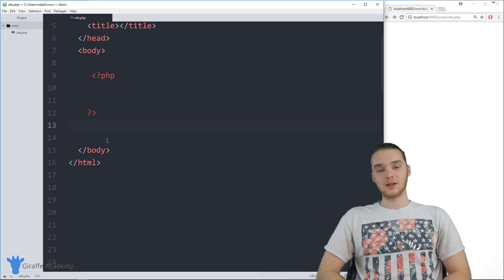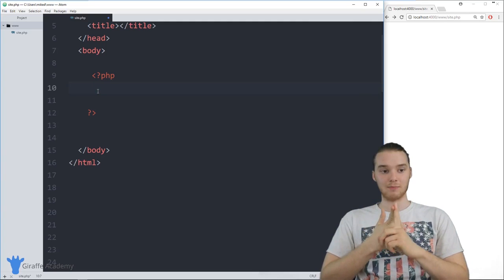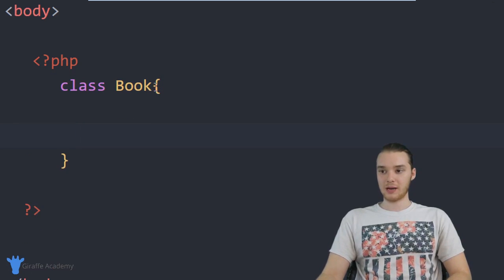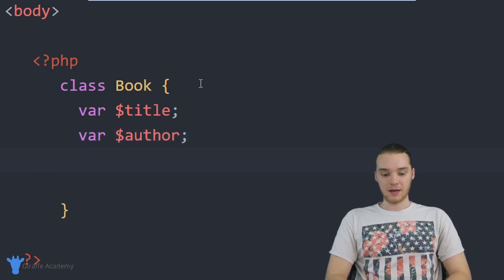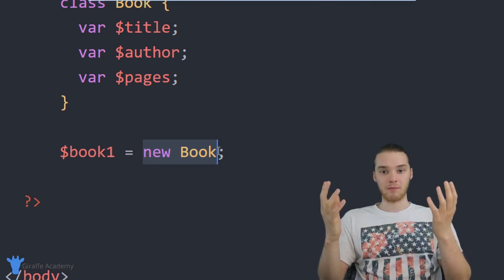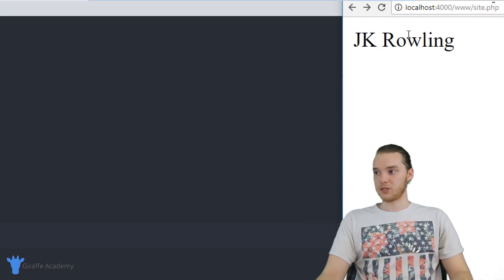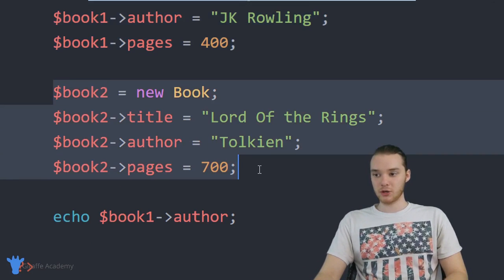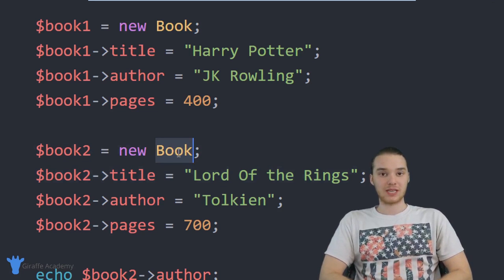29 Classes Objects PHP Tutorial 29